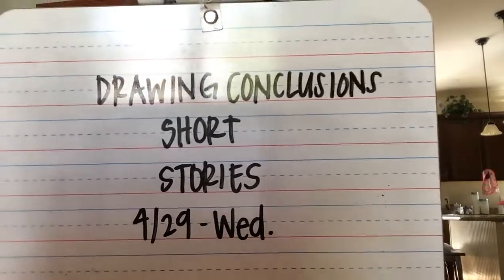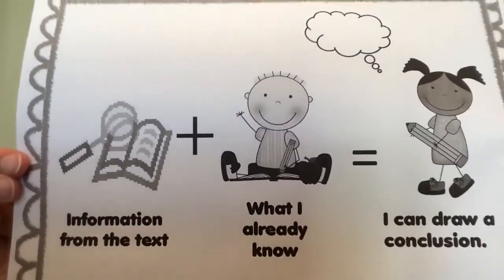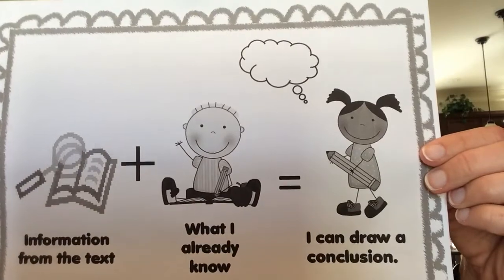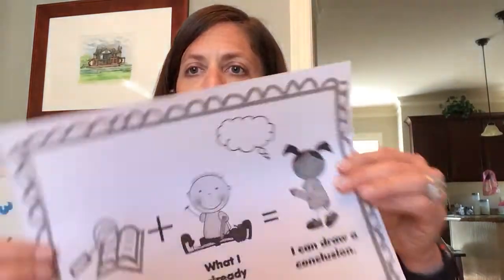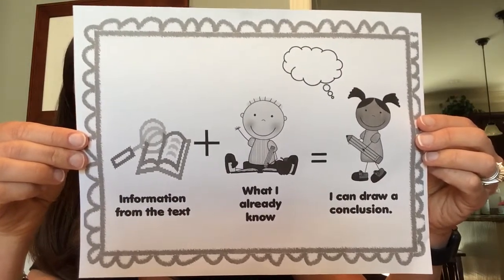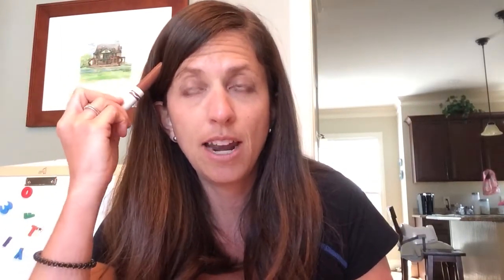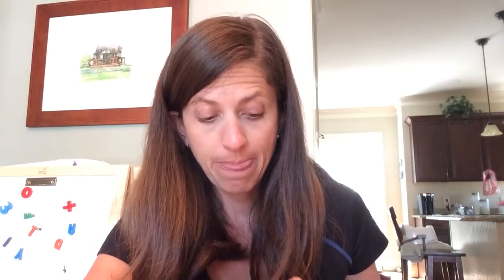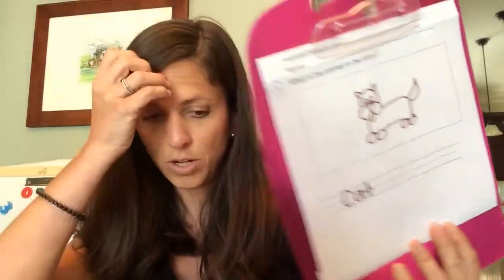Drawing Conclusions - Short Stories - 4/29 - Wednesday